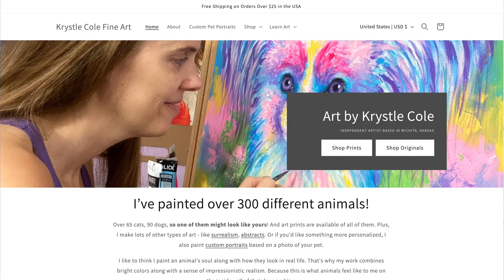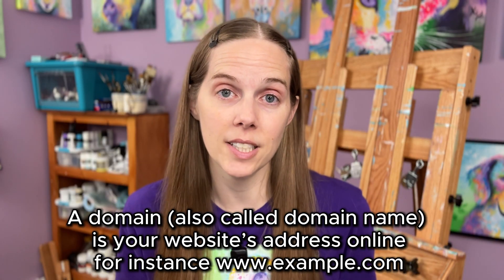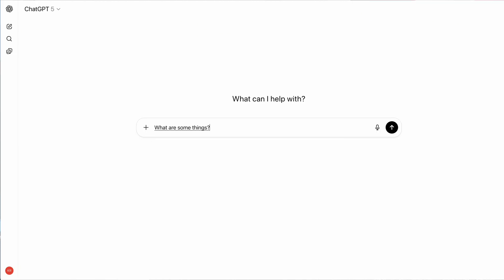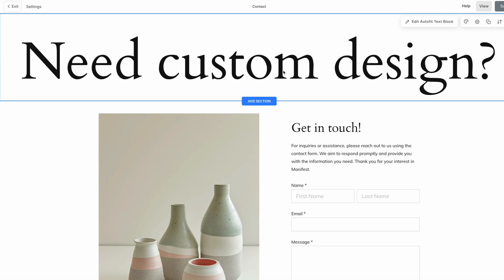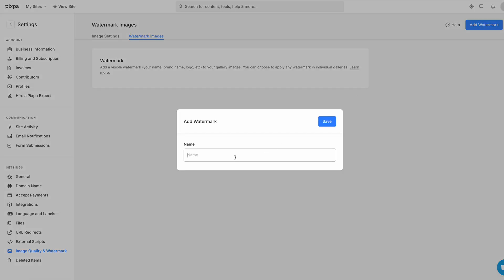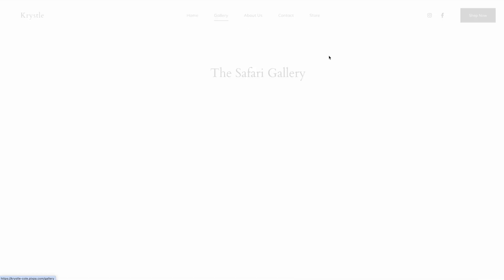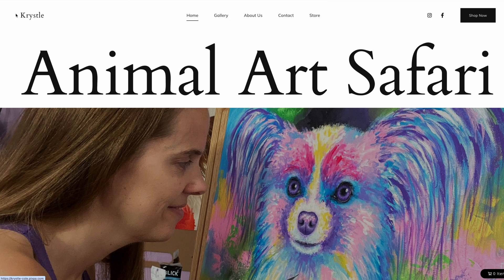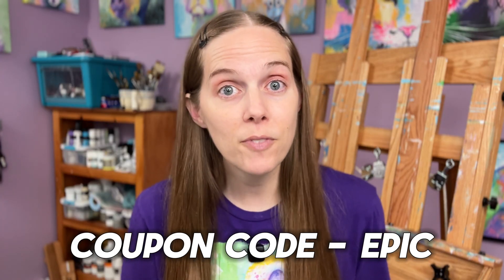How to Make an Artist Website with Pixpa (in Only 1 Hour)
I show you how to make an artist website with Pixpa. In this video, I made a complete website for selling art with an online shop in only 1 hour. This was a personal challenge to see if I could launch a fully functional art website from start to finish in this limited of a time frame. Watch to see exactly how I did it and what features helped me build a professional art site fast. Whether you're looking to sell art online, start an art portfolio, or create a simple artist website, this is a beginner-friendly option worth checking out.

Pixpa makes it easy for artists to create a portfolio website, set up an art store, and start selling prints or originals online without needing tech skills. I walk through how to design a custom artist homepage, add image galleries, and launch a full e-commerce website to sell art. If you're an artist looking for an affordable website builder to showcase your work and make money from your art, or wondering how to make a website to sell art this video will help :)

00:00 Intro
00:30 Describing My 1 Hour Test
01:00 Product Upload Plan
03:42 Gallery and Fast Wins
04:13 Adding a Product
05:10 Product Settings and SEO
05:57 Newsletter Setup
06:13 Payment and Site Settings
07:46 Final Site Review
10:15 Things I’d Improve
11:40 Pixpa Discount Info
12:05 Promoting Your Site